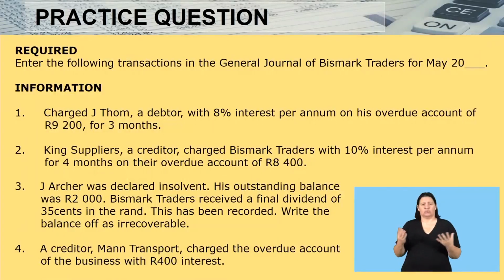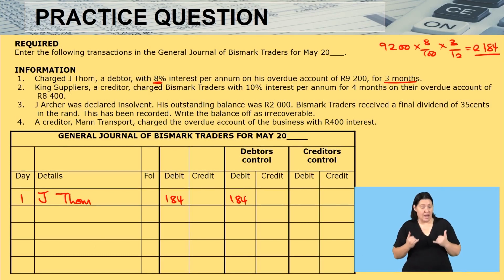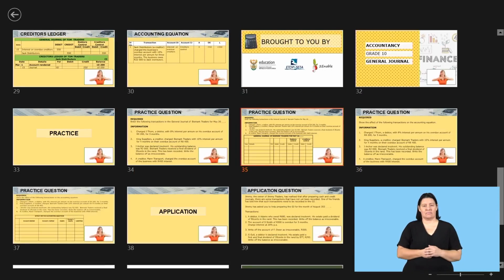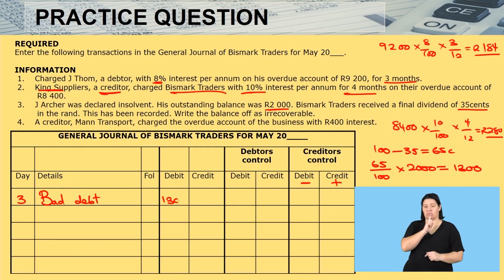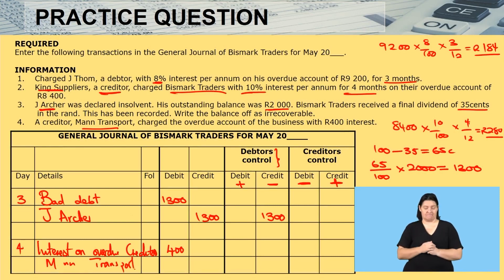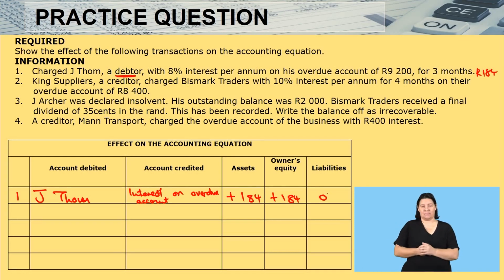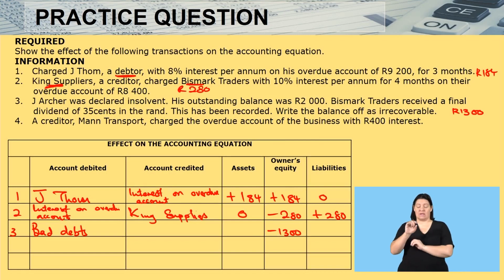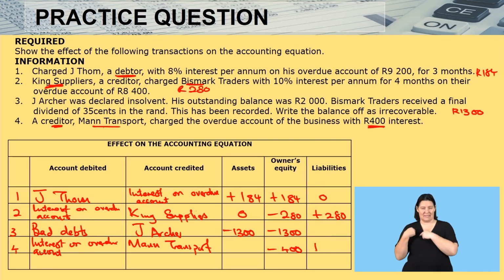Accountancy Grade 10 Bad Debts and Interest Video 2 Seg 1